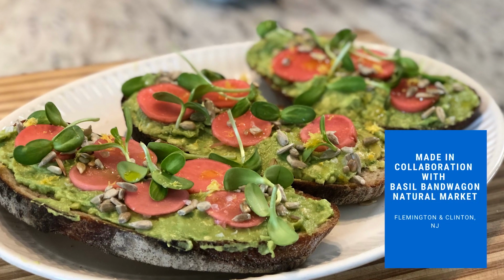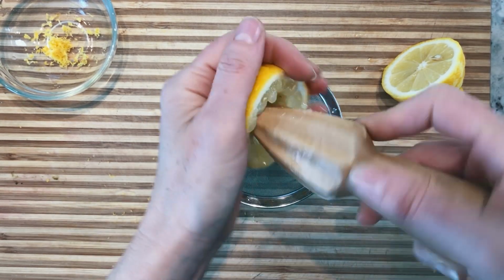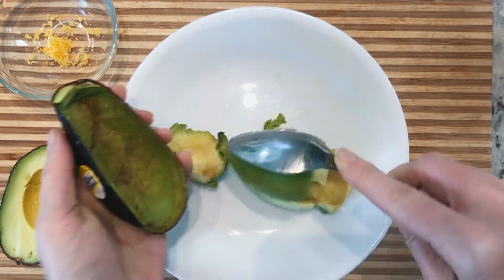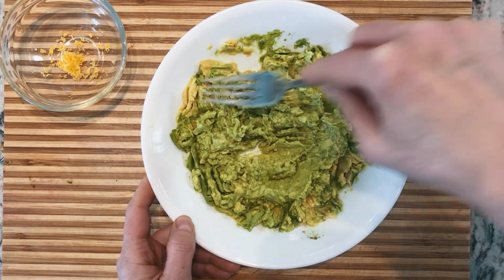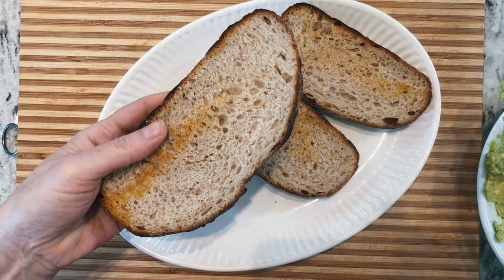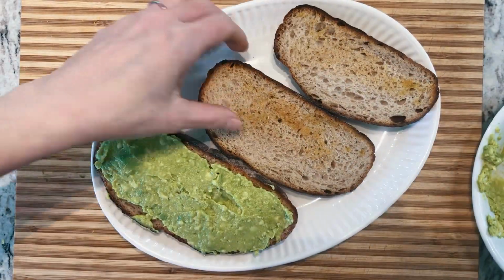Avocado Toast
Avocado Sourdough Toast makes a quick and simple breakfast with just a handful of ingredients.

This recipe for avocado toast uses crusty sourdough bread topped with creamy avocado spread, micro greens, red radish and lemon zest for a pretty touch.